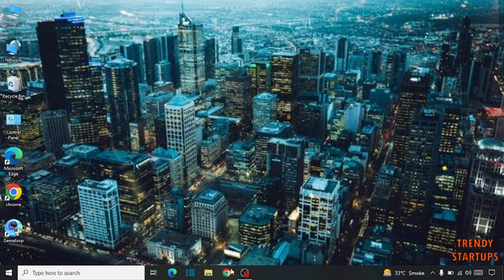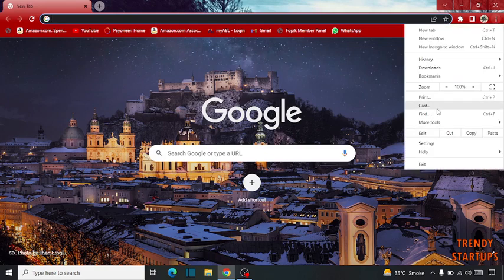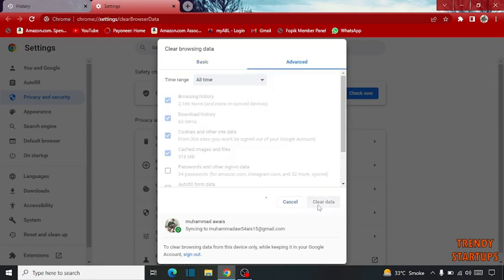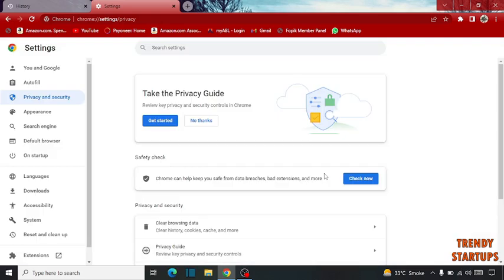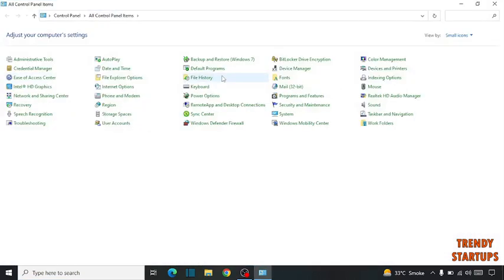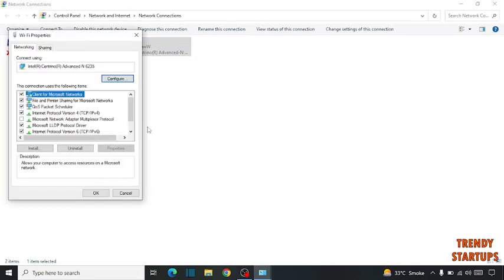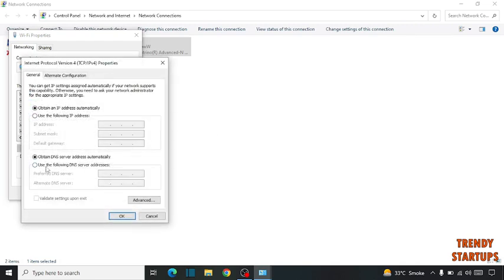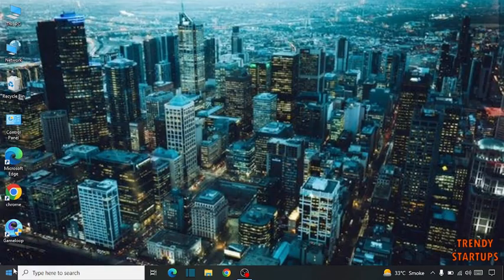Your Connection is not Private Google Chrome - SOLVED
Solved - Your Connection is not Private Google Chrome.

Hi Guys, In this video I will show you How to fix Your Connection is not Private Google Chrome.

I hope, This video will help you. So keep watching this video to fix Your Connection is not Private Google Chrome and if you want more of these little tips and tricks, then please do subscribe to our channel and give a thumbs up.